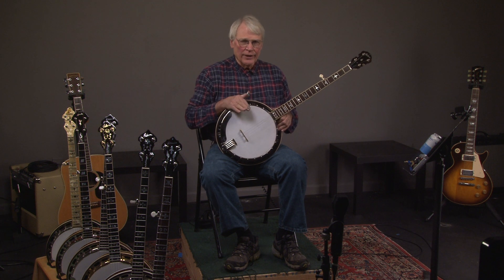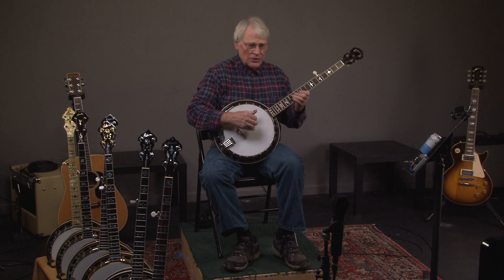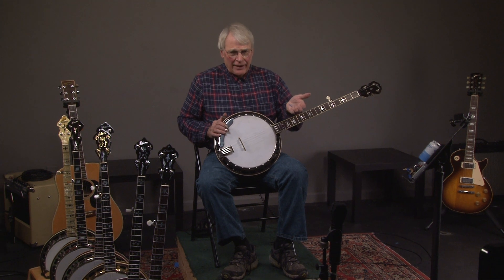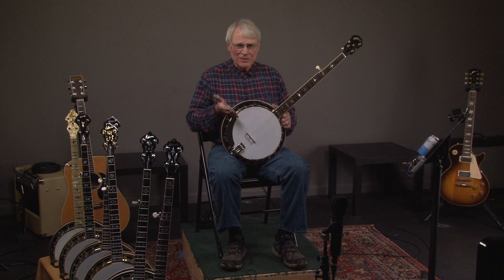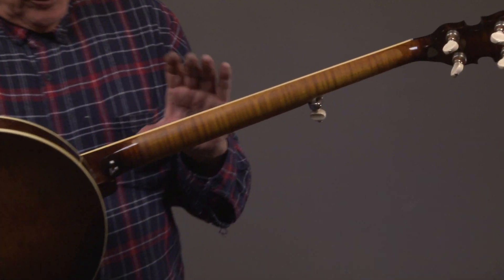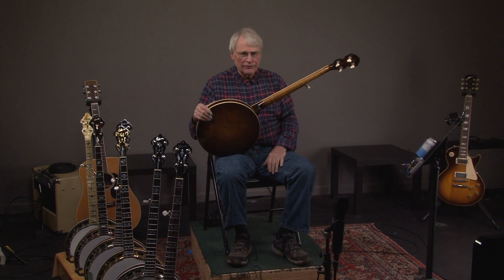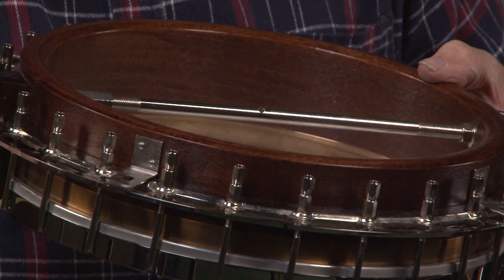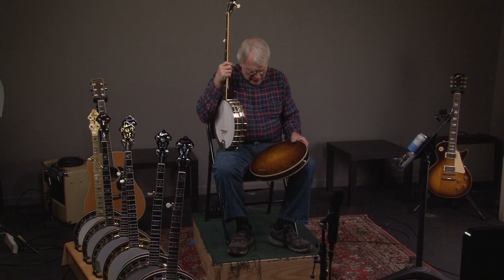5 string Parts Banjo with Yates Tone Ring and Shell 5 string Banjo with Geoff Hohwald $2299 BANJO WA